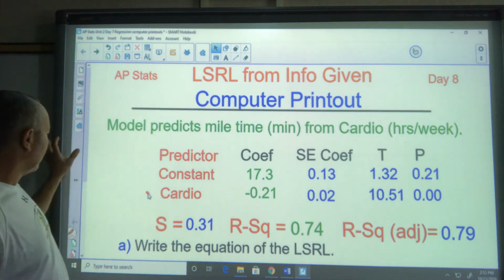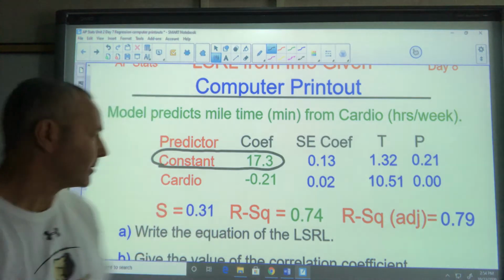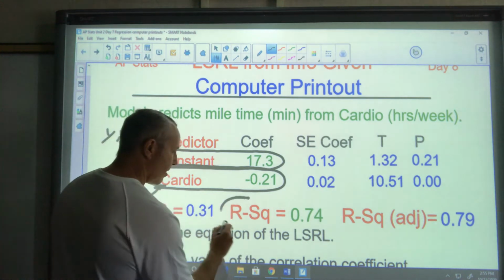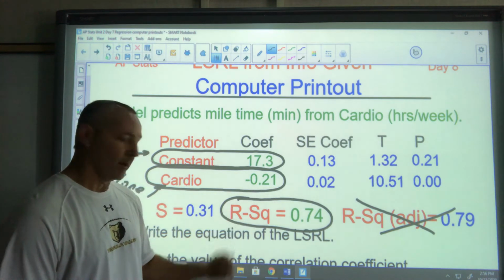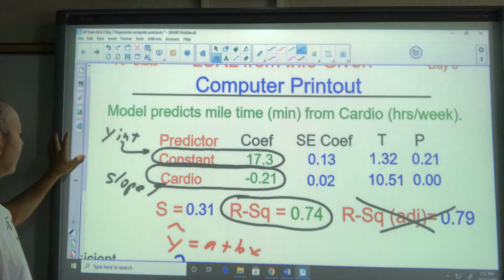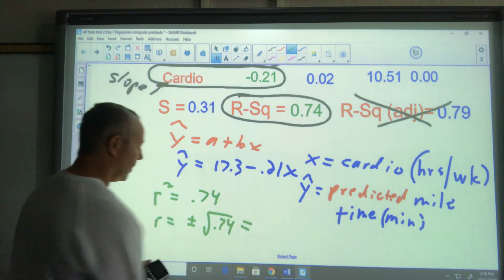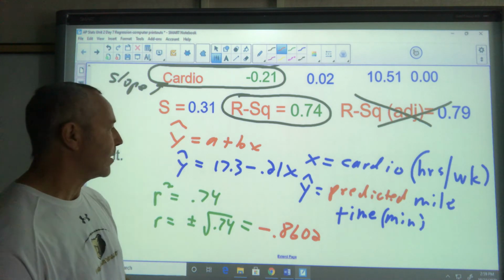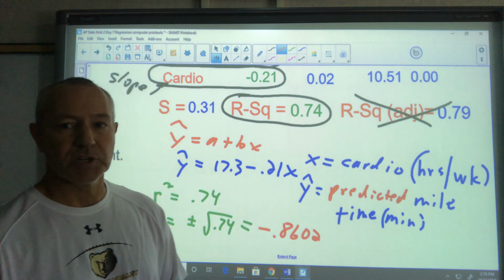AP Stats Unit 2 Computer Printout